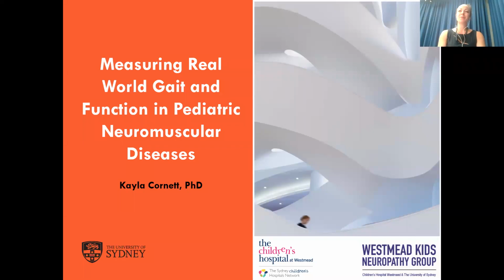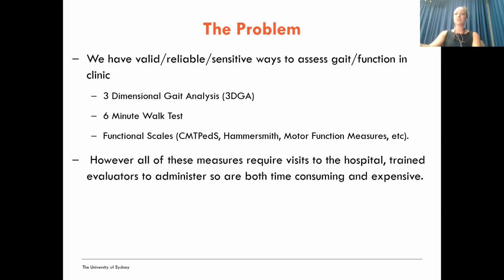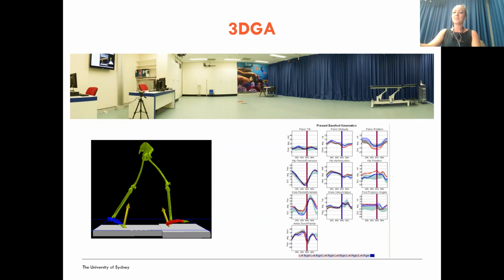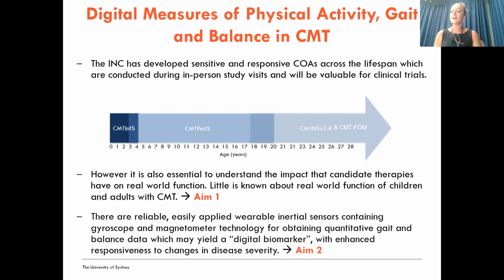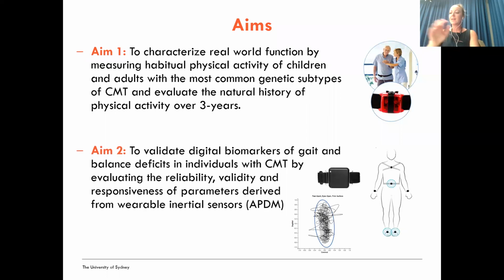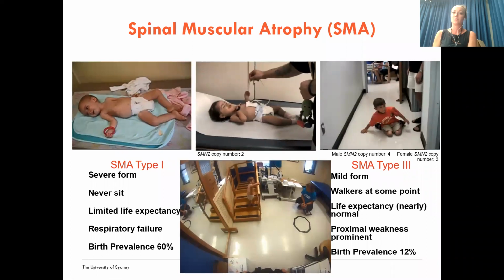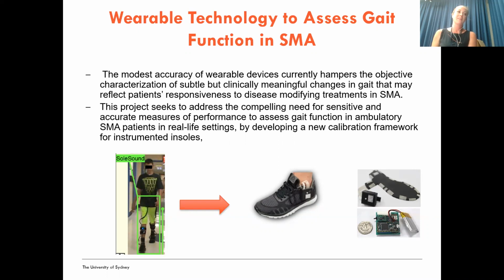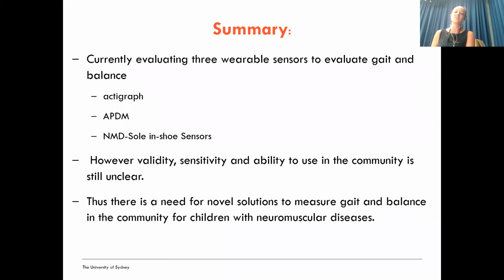Measuring real-world gait and function in paediatric neuromuscular diseases by Dr. Kayla Cornett